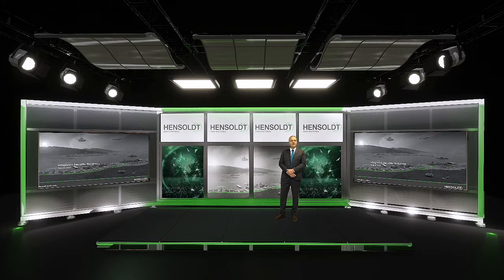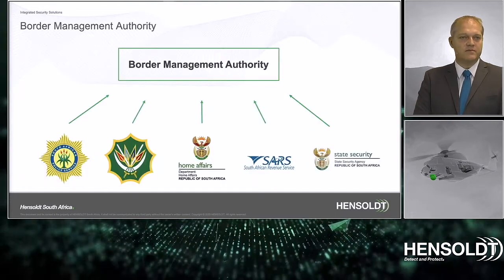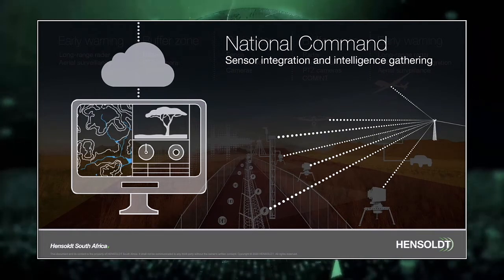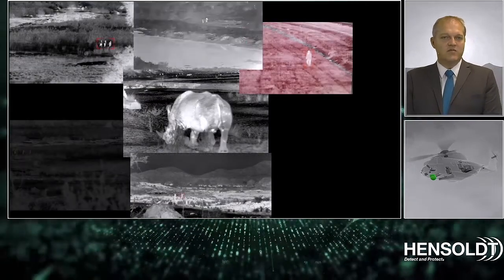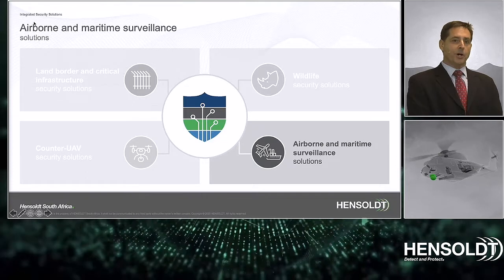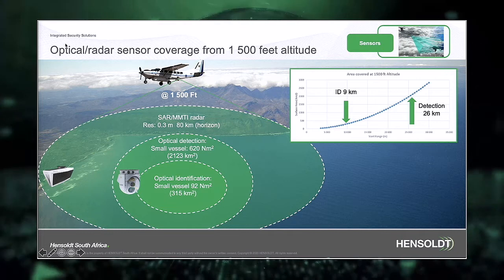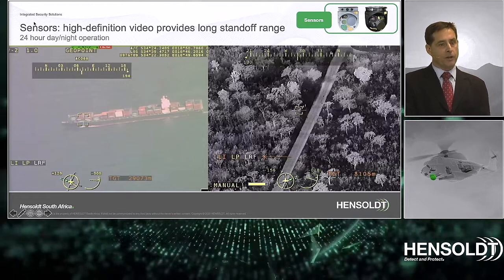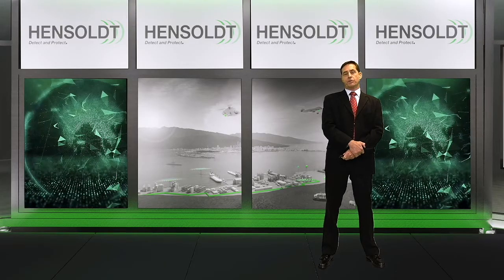HENSOLDT South Africa’s integrated land-border security solutions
HENSOLDT South Africa recently presented its integrated land-border security solutions at the 2020 Sovereign Security virtual conference.  HENSOLDT’s speakers tackled the issues of border security and explained how innovative technologies can protect borders, nations, resources and even wildlife.